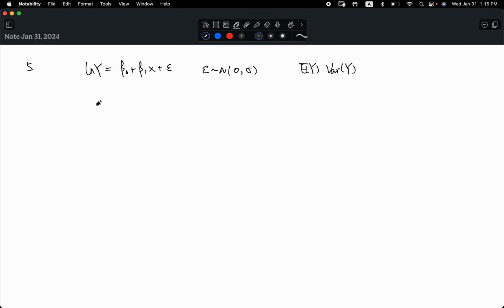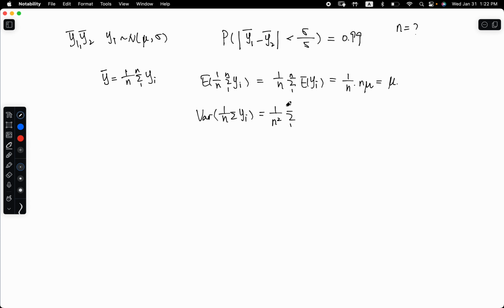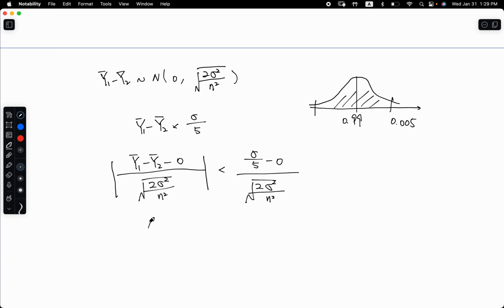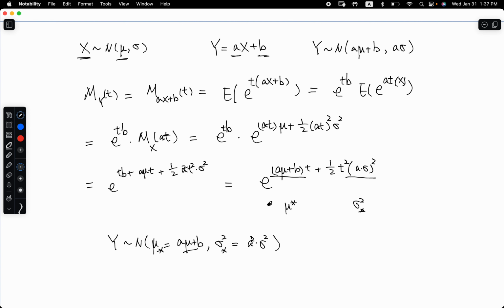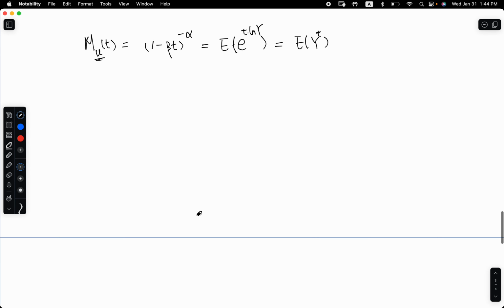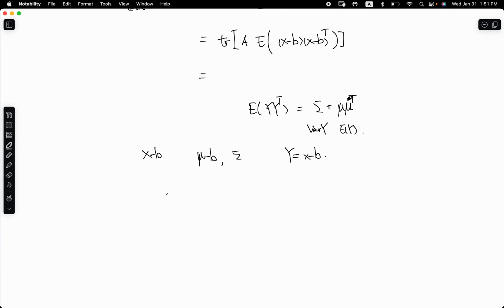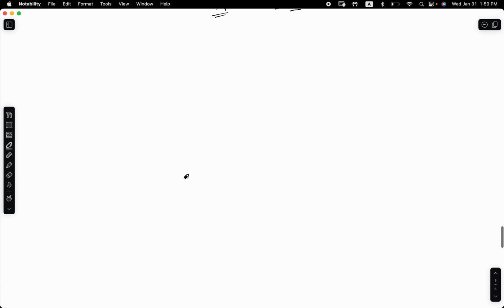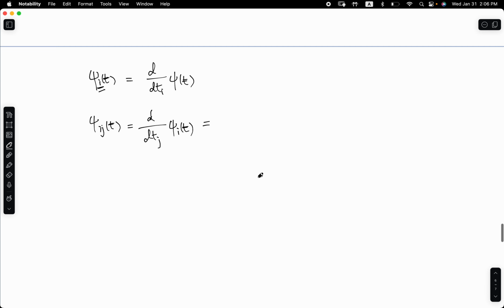UCLA Stats 403 Discussion - Week 3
Some notes on HW3